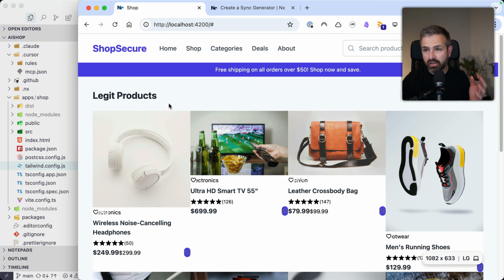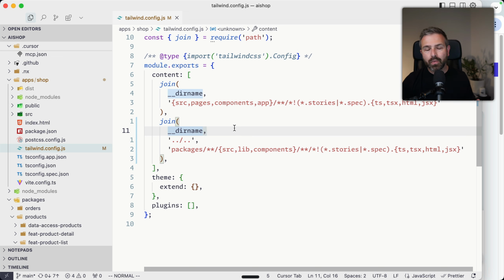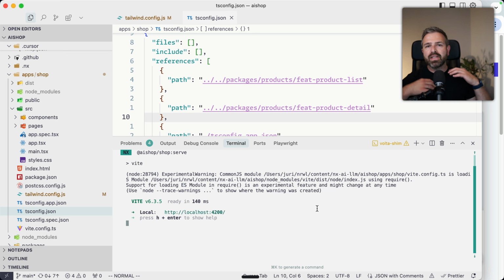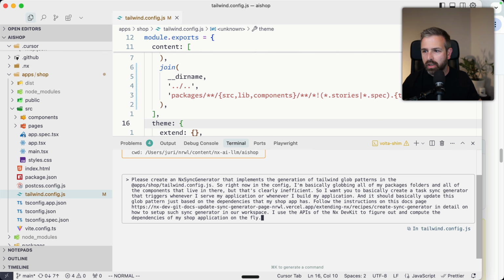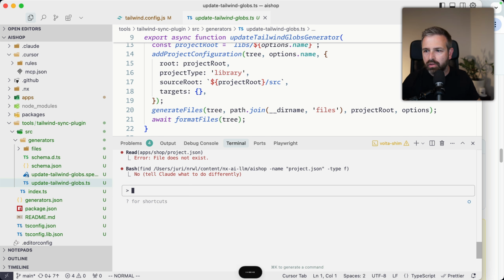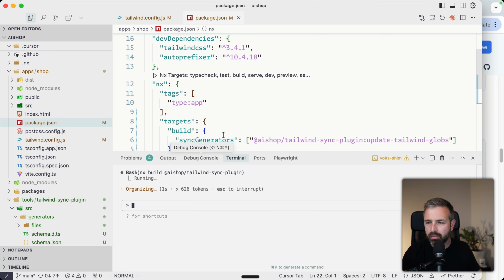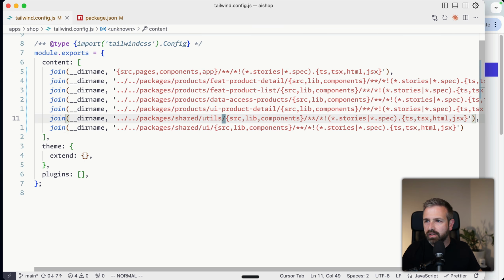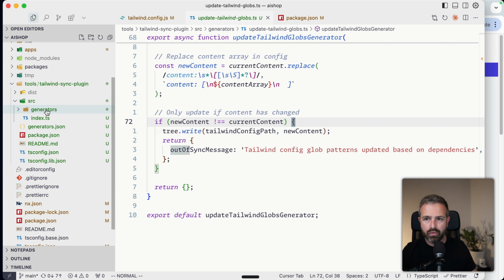Never Update Tailwind Glob Patterns Manually Again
Yes, Tailwind v4 won't require configs (apparently), and yes, there will be a follow-up video. But meanwhile, for those of you on Tailwind v3, this is a nice use case to show off the power of Nx sync generators.

You'll learn:
- how to create a local Nx plugin in your workspace
- how to create a new Nx sync generator
- how to leverage the Nx Devkit to extend your workspace behavior
- how to register a task based sync generator that automatically keeps your Tailwind config up to date

== Chapters ==
0:00 - Introduction & Problem Demonstration
2:30 - The Nx Sync Generator Concept
3:10 - Demo of Existing Sync Generator for TypeScript
4:15 - Planning Our Tailwind Sync Generator
5:00 - Using Claude to Help Create the Solution
6:40 - Creating the Nx Plugin Structure
7:45 - Implementing the Sync Generator
9:15 - Registering the Sync generator
11:35 - Verifying Automatic Updates
12:45 - How the Sync Generator Works Behind the Scenes
13:55 - Wrapping up